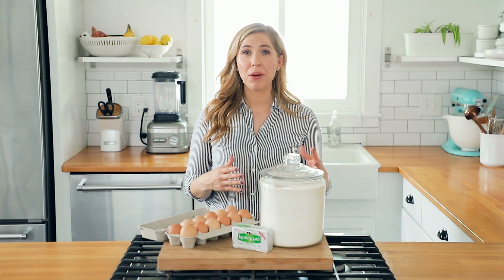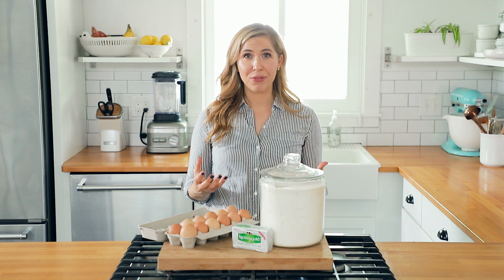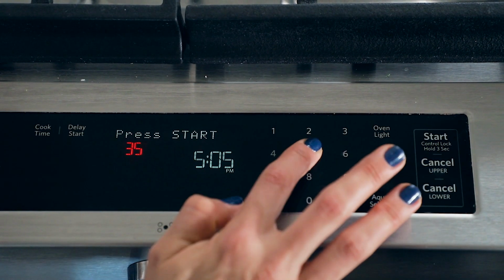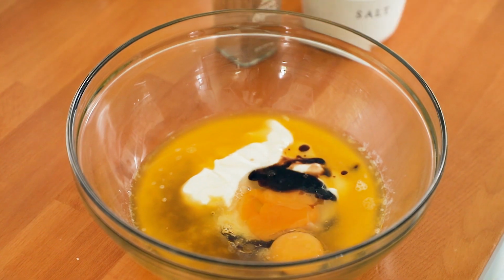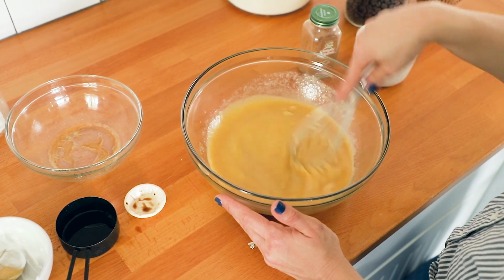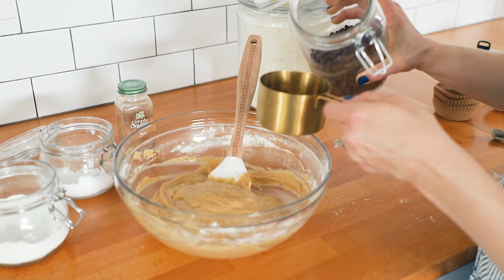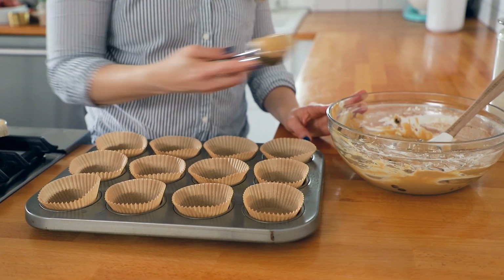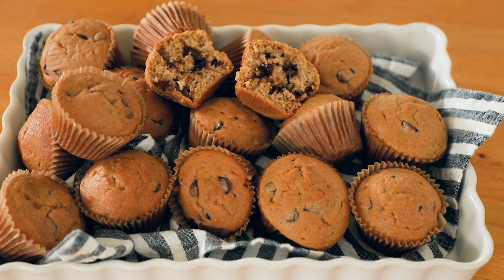EINKORN MUFFIN RECIPE: ONE RECIPE, MULTIPLE POSSIBILITIES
ABOUT KRISTIN AND LIVE SIMPLY

Kristin is a full-time recipe developer, food photographer, blogger, and mom to her two children. Kristin and her husband, Dustin, have been blogging since 2013 at Live Simply where they share real food recipes and natural living inspiration to help simplify life.

Check out Live Simply for real food recipes and DIY tutorials to help simplify your life